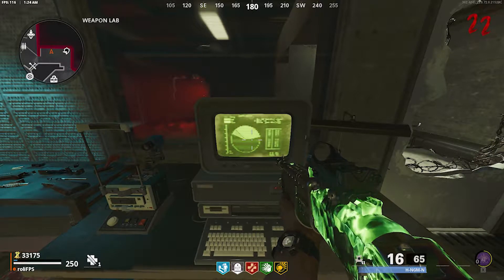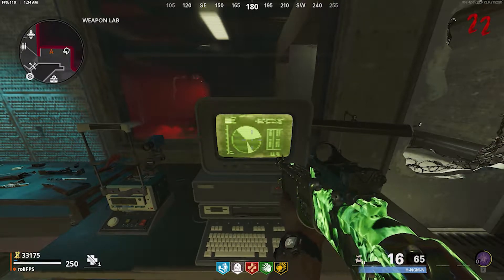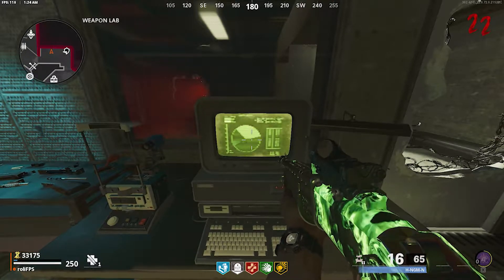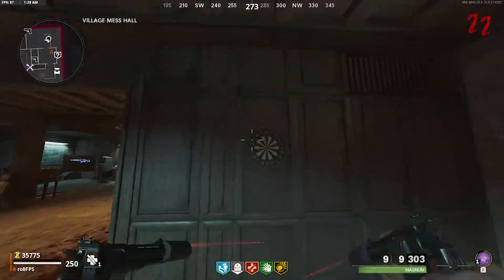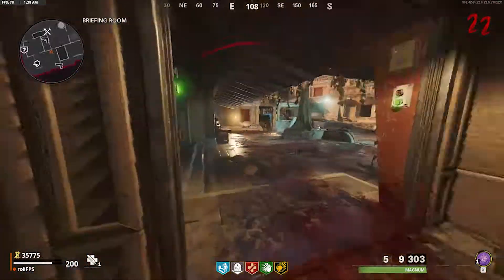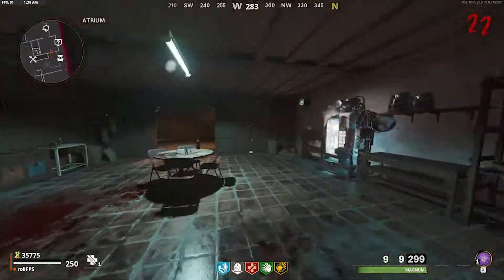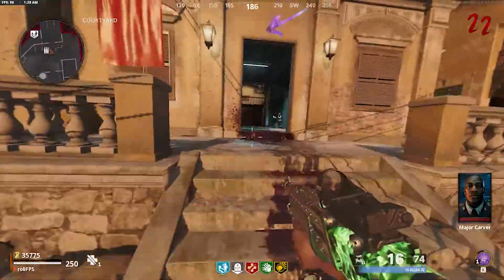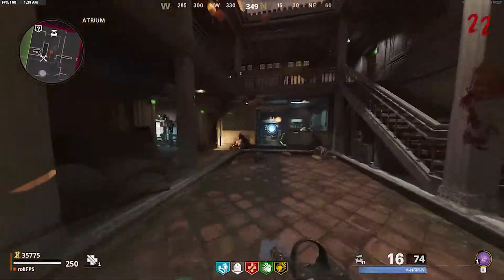(2) RAI K-84 PART LOCATIONS UPDATE! - How to Build Rai K-84 (Black Ops Cold War Zombies)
This video is an additional updated version to the previous video that I did on building the Rai K-84.

Thanks to @Tech World for the awesome outro template!